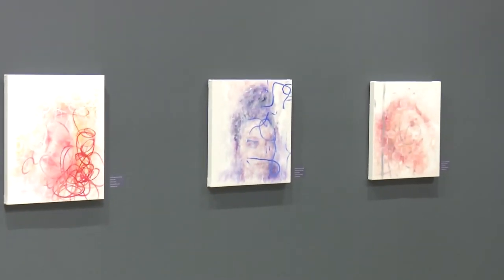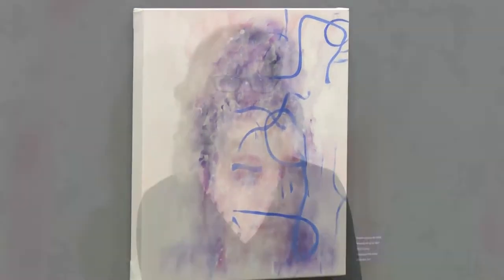Heather Graham, Reminds me of M, Artist at PAMA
Artist Heather Graham, wonderful soft paintings depicting the fragility of existence at PAMA, Peel Art Gallery and Museum in Brampton, till March 18, 2018.